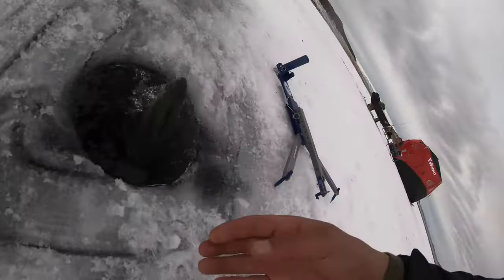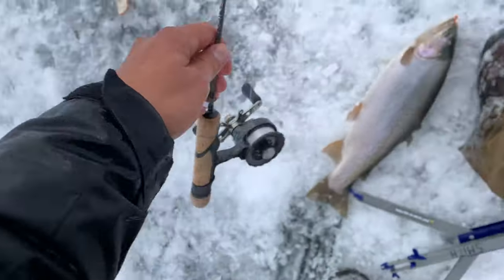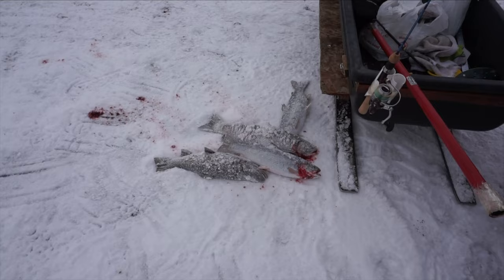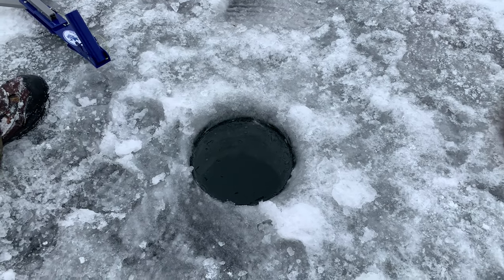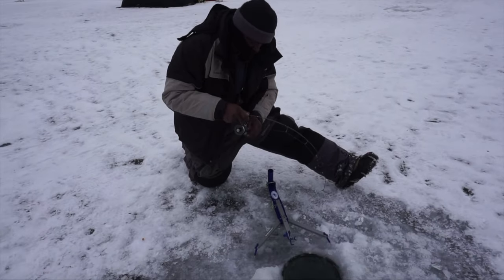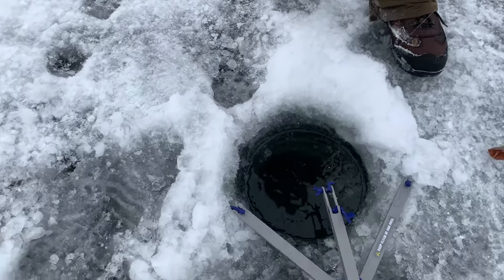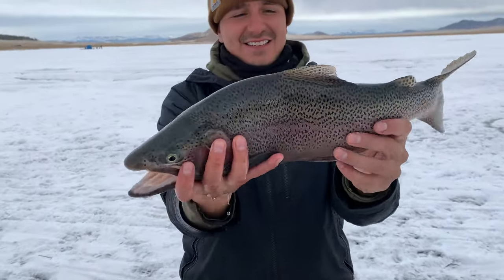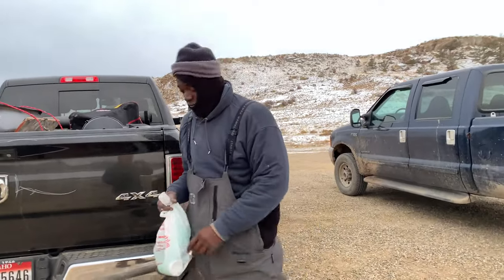TARGETING BIG COLORADO TROUT!! (FIRST ICE 2020-2021)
On this day, my buddy Andre and I went on a quest to find some keeper trout on the ice. We limited out!

j